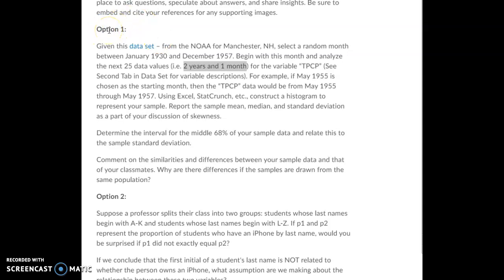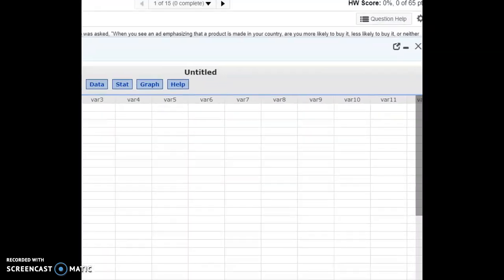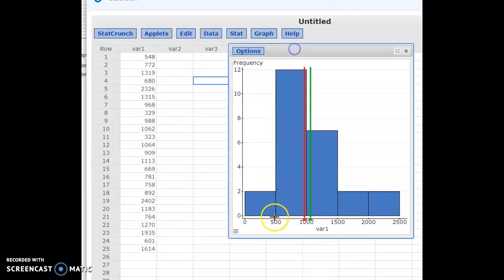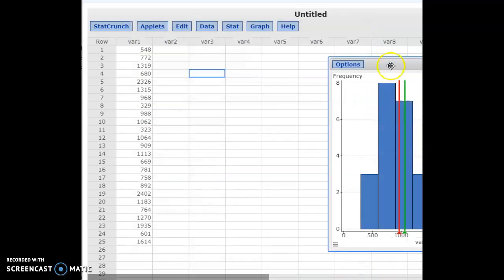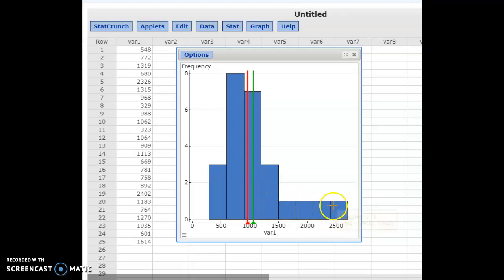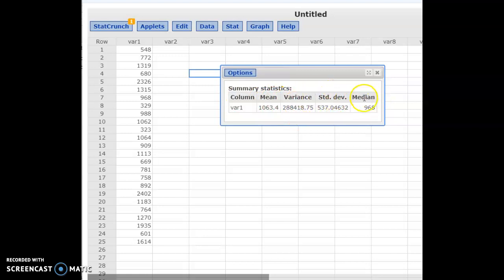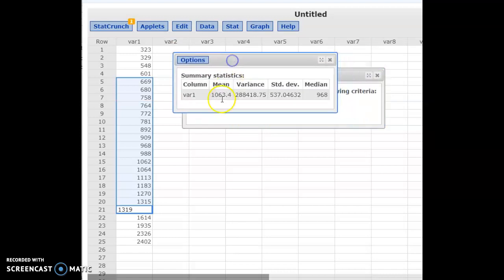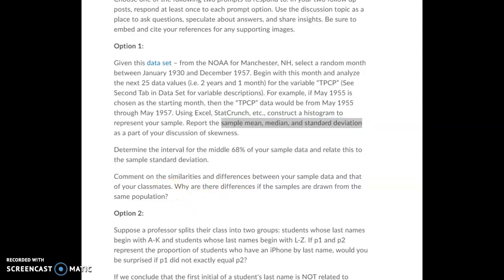SNHU MAT240 - Week 1 Opt1 DB